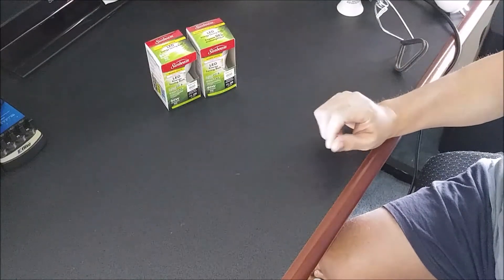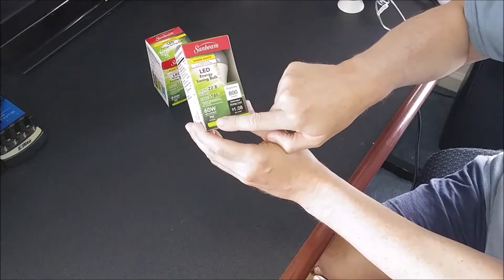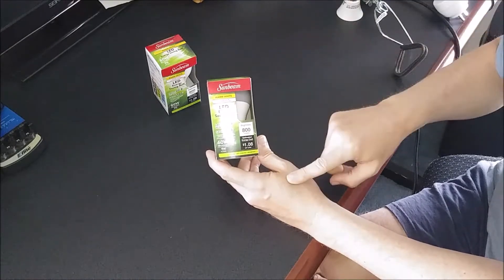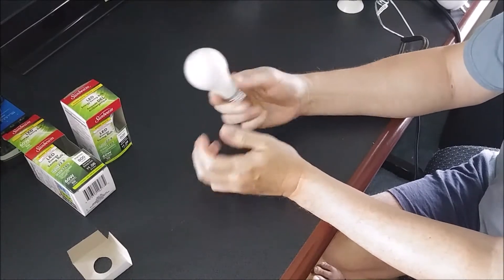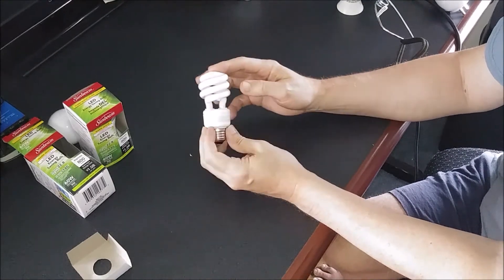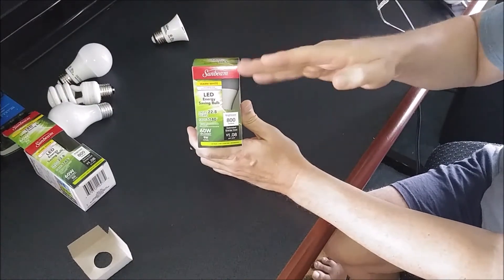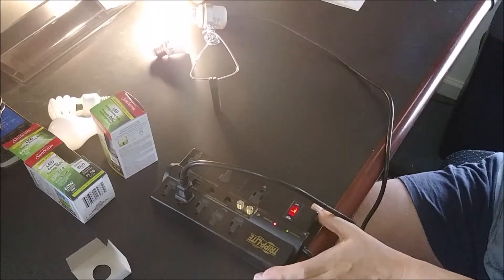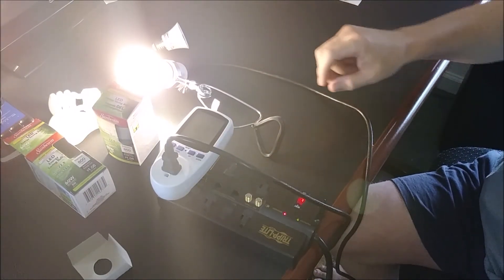Save Money & Electric With The Cheapest Led Light Bulbs I have Found & Review.